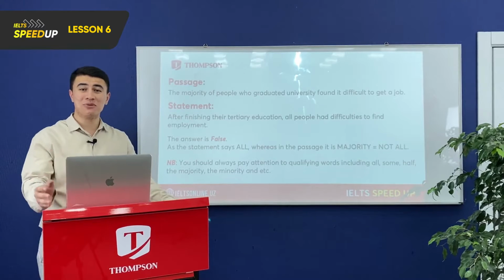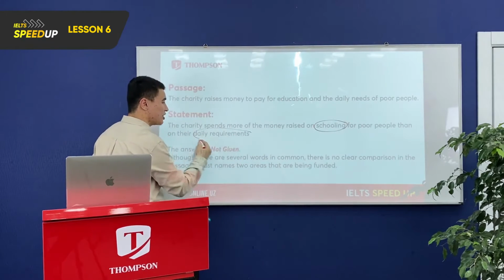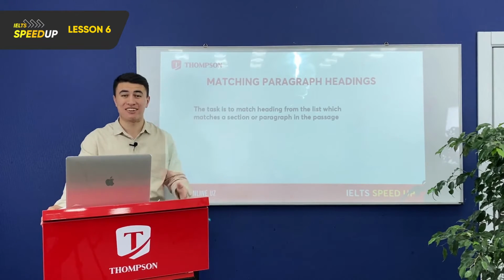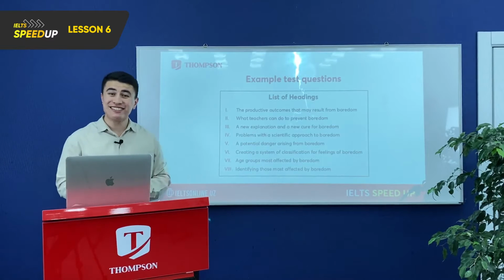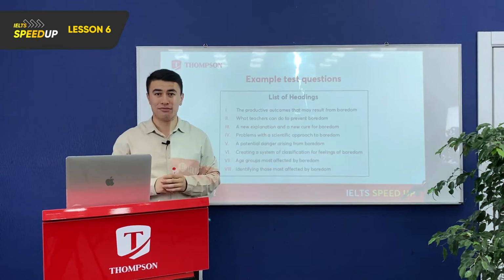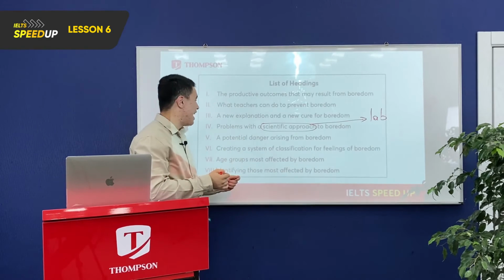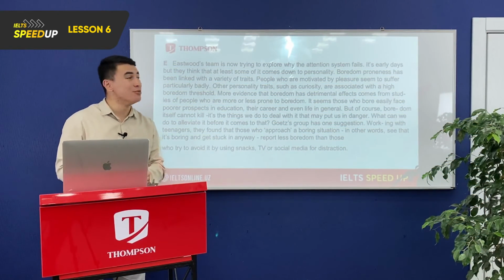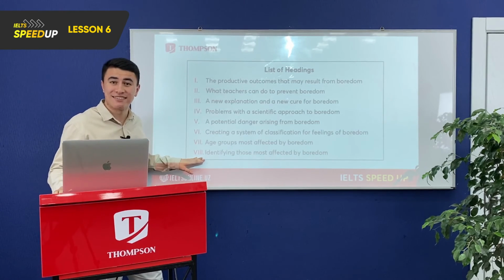IELTS Speed Up 6.